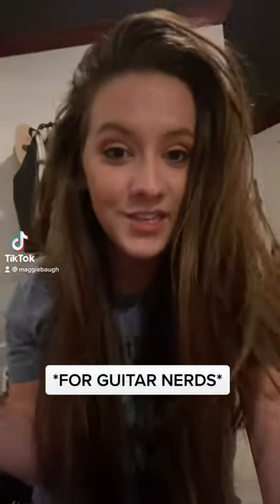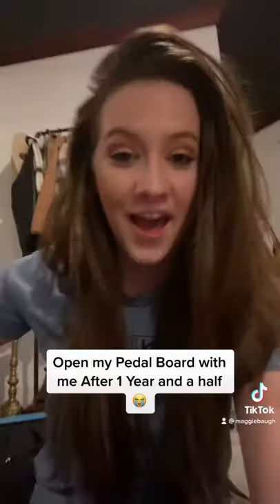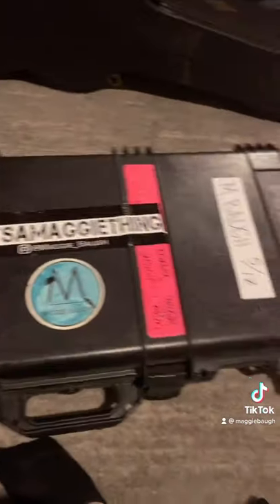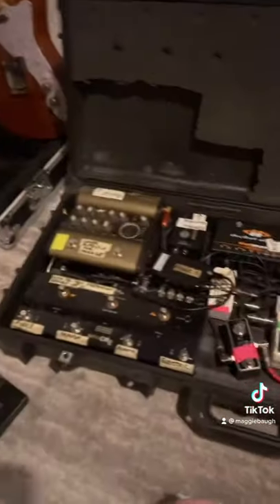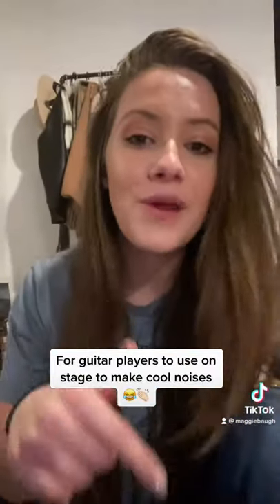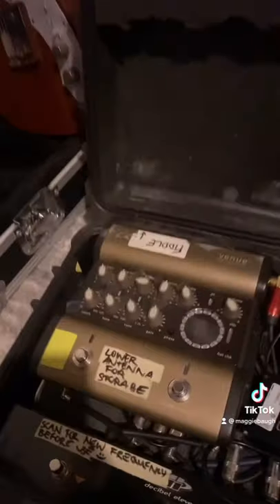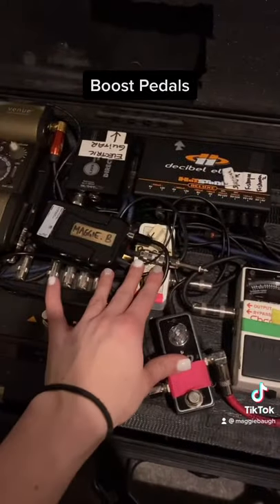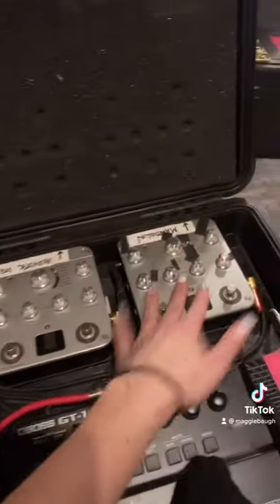For Guitar Nerds!